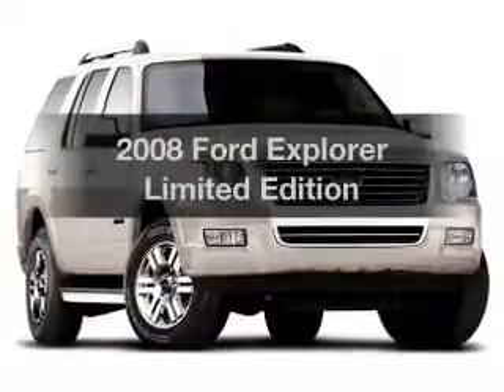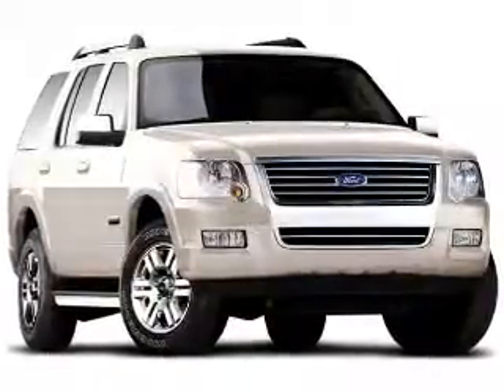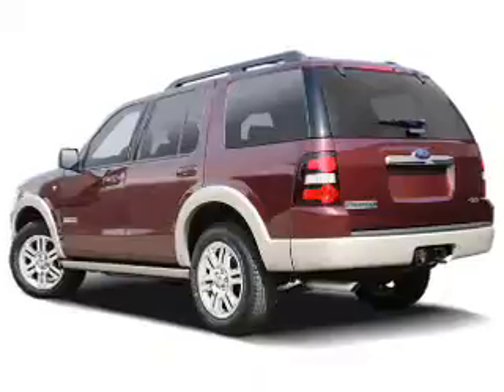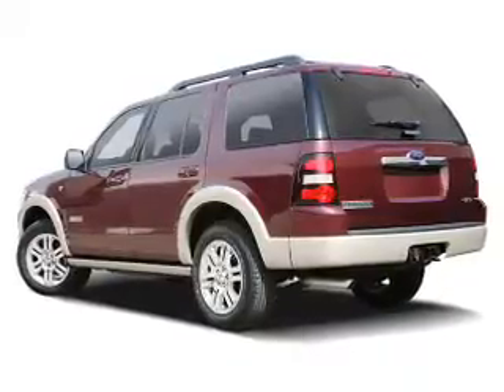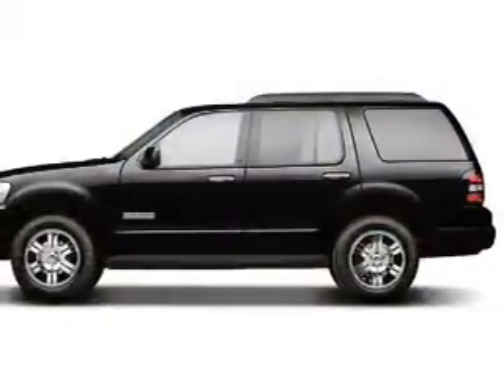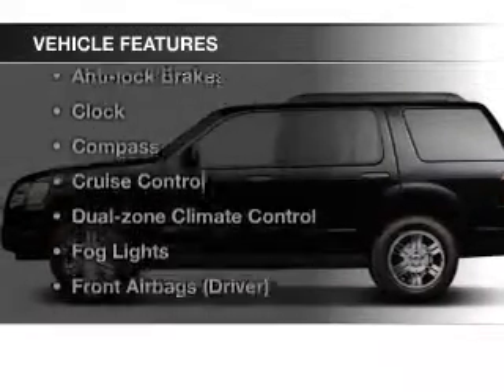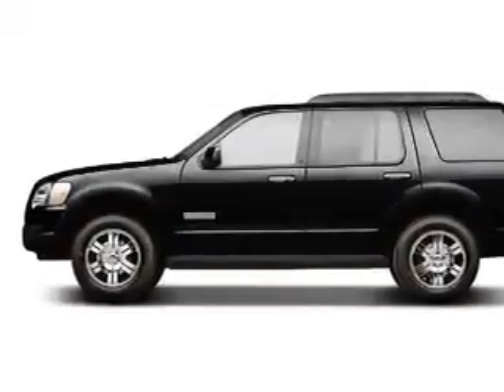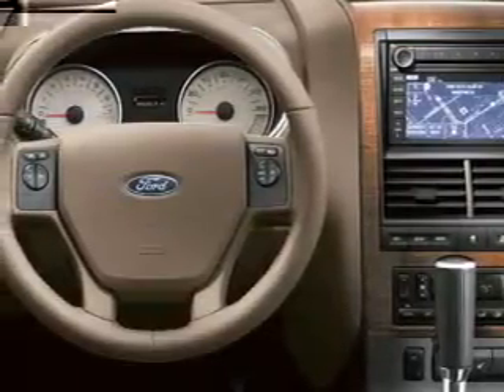2008 Ford Explorer - Linden NJ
Year: 2008
Make: Ford
Model: Explorer
Trim: Limited Edition
Engine: 4.0 L, 6 cylinder
Transmission:
Color: White
Mileage: 97583
Address:
300 E St. George's Ave